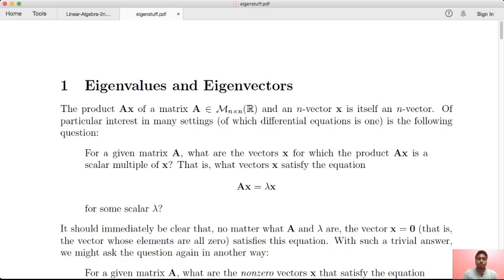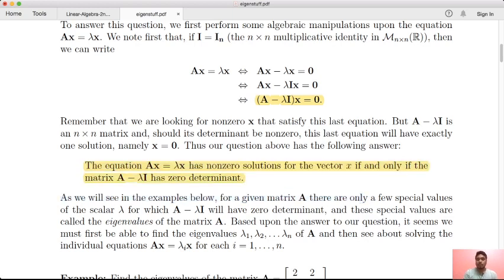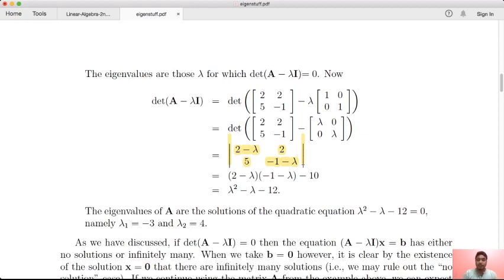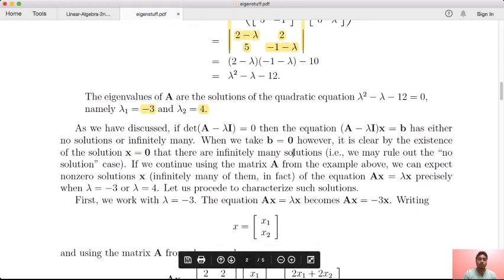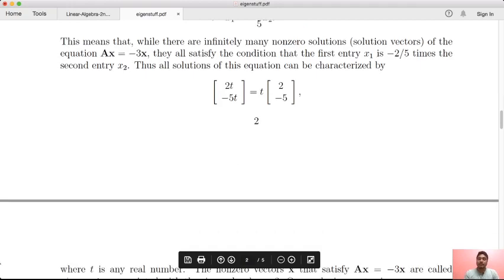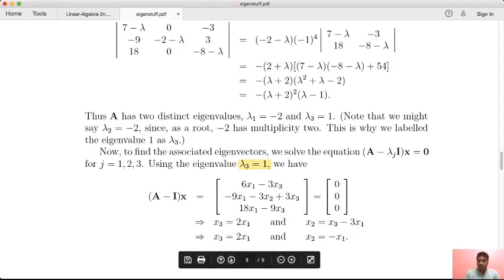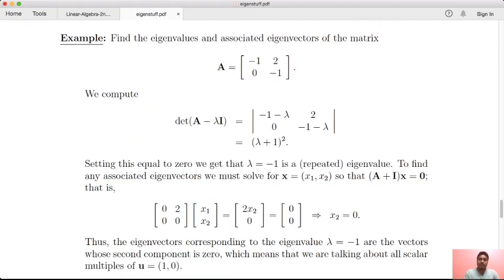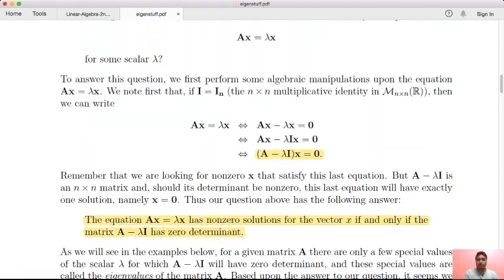Calculating eigen value and corresponding eigen vectors (in bangla) || Linear Algebra Lectures